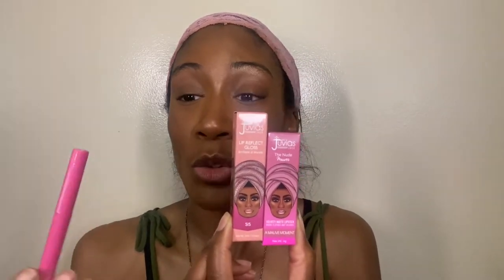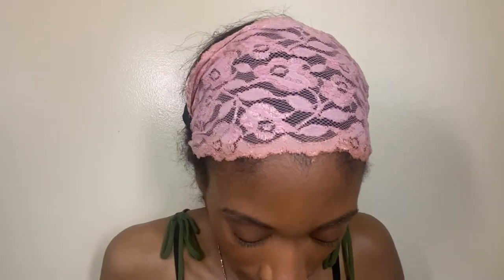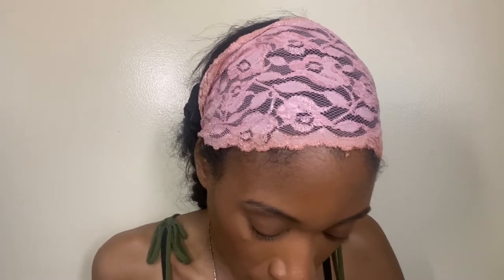Juvia’s Place Nude Velvety Matte Lipsticks w/ Wear Test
Hello men, women, children and babies! Today I will be reviewing the newest product launch at Juvia's Place. The Nude Velvety Matte Lipsticks. As soon as I saw this was outon their website I knew I had to get it and try it out. Remember you all are DIAMONDS!